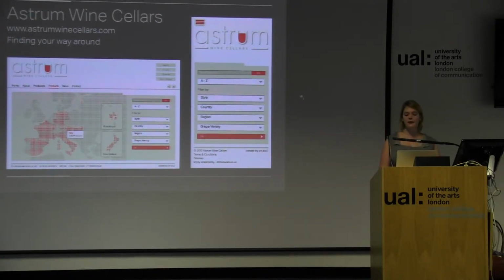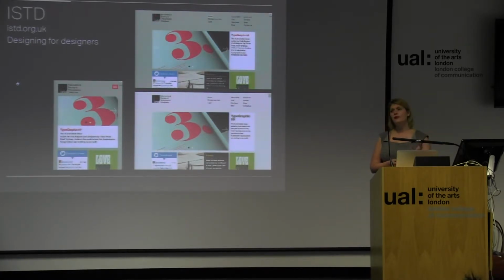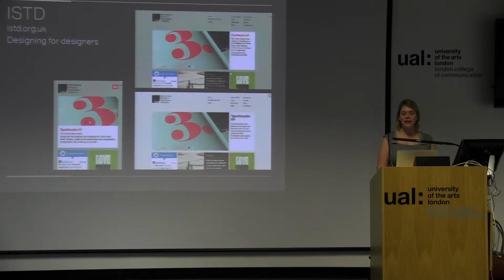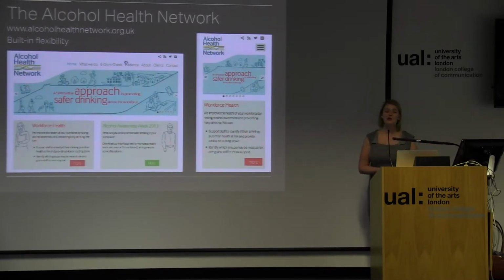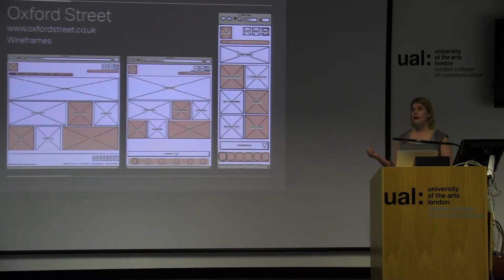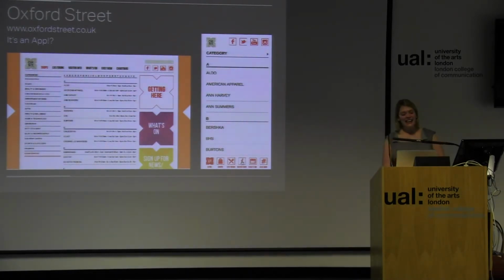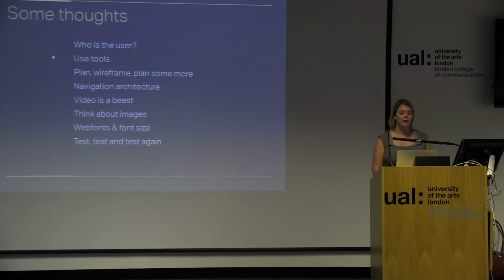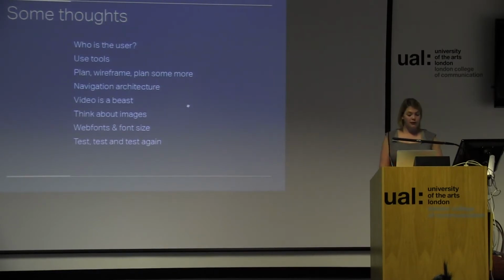Ane futures lecture part2